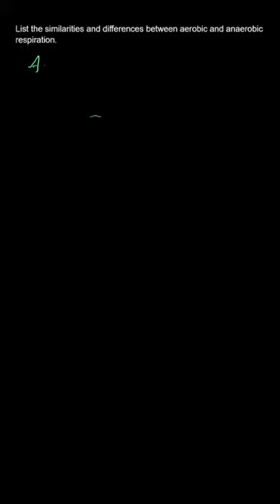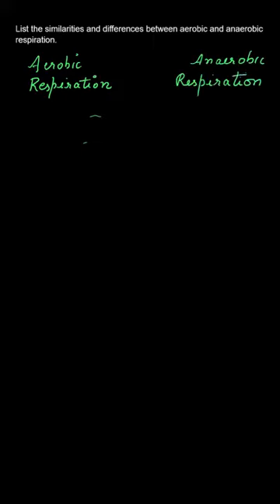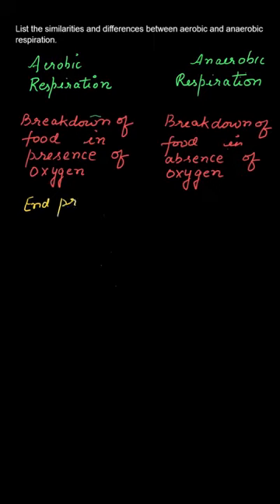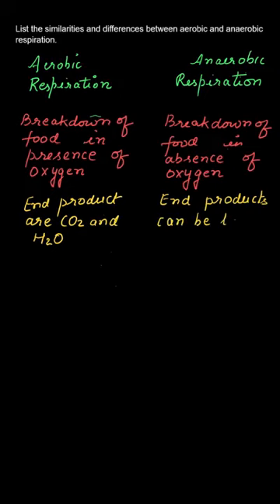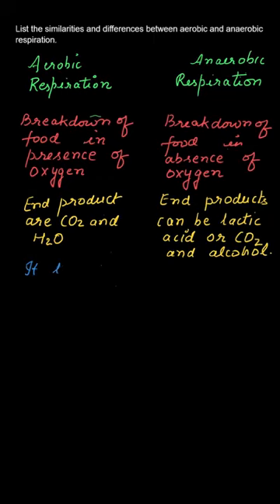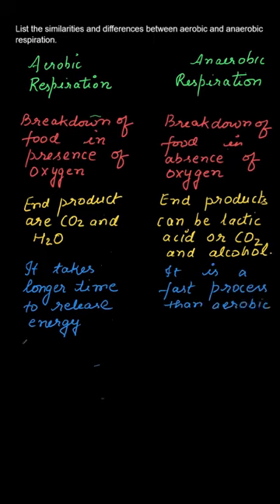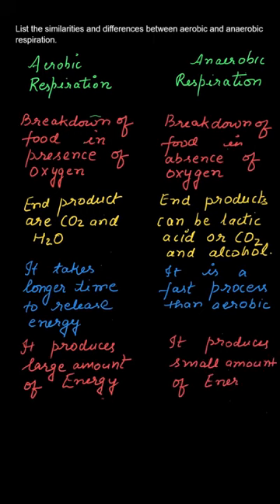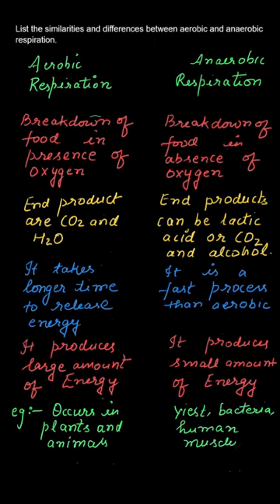In cockroaches, air enters the body through 1. lungs...Class 7 Science, Ex 10.2, Q- 5, Part (a)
Playlist:L ✅ In this video we will cover,

Respiration in Organisms NCERT | Class 7 | Science

(a) In cockroaches, air enters the body through
(i) lungs                (ii) gills
(iii) spiracles         (iv) skin

We hope this video answered all your questions and cleared all your doubts. To find more answers related to " Class 7" follow the playlist